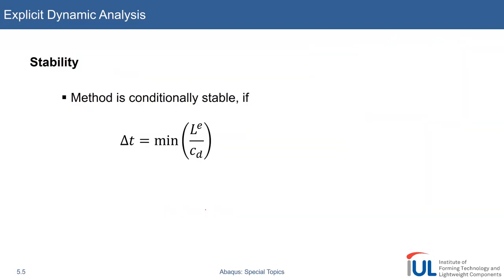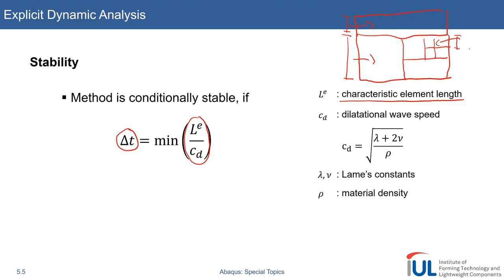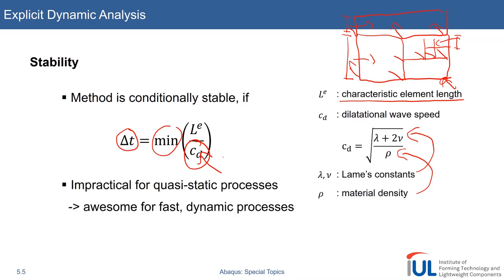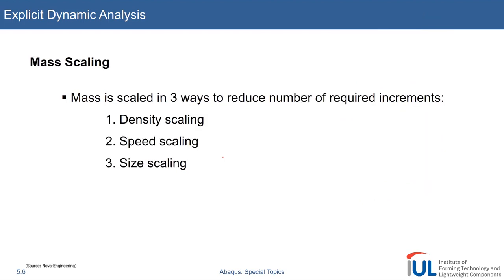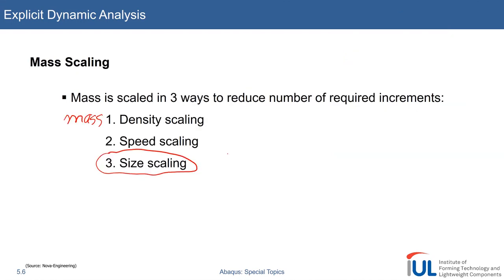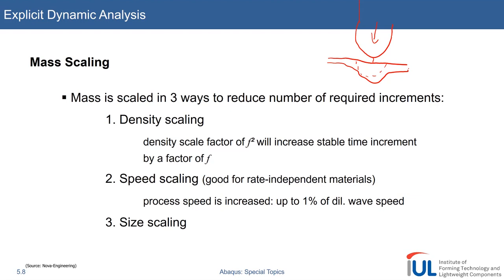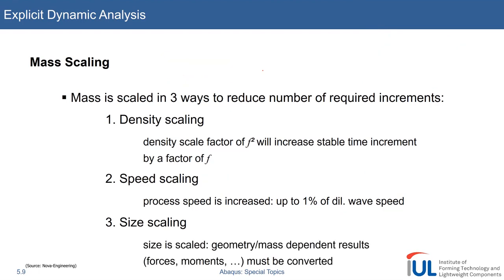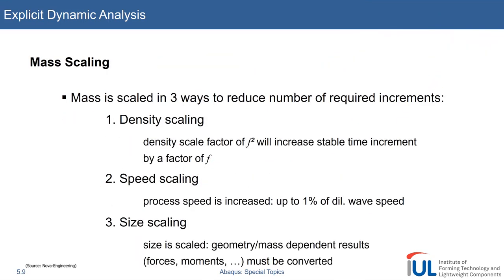Abaqus Tutorial: Abaqus/Explicit Dynamic Analysis #2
In diesem Tutorial werden die Theorie und Anwendung von Abaqus/Explicit Dynamic Analysis vorgestellt. Dieser Ansatz ist gänzlich verschiedene zu Abaqus/Implicit Static Analysis.

Diese Arbeit ist im Zuge des Projektes “ELLI 2 – Exzellentes Lehren und Lernen in den Ingenieurwissenschaften“ entstanden, welches vom Bundesministerium für Bildung und Forschung gefördert wird (Projektkennziffer: 01PL16082C).